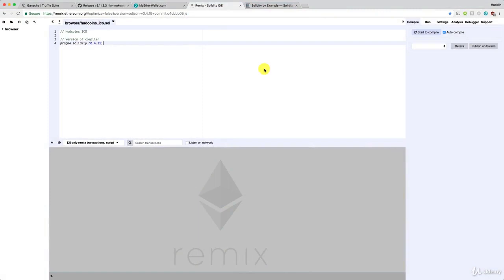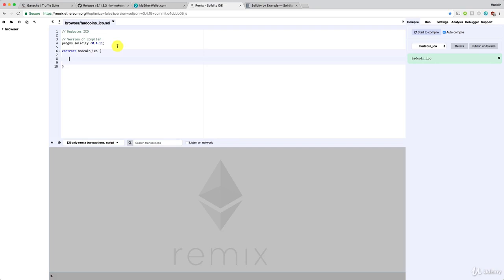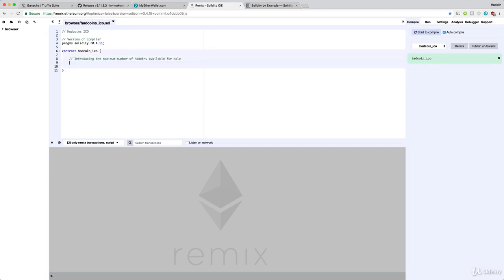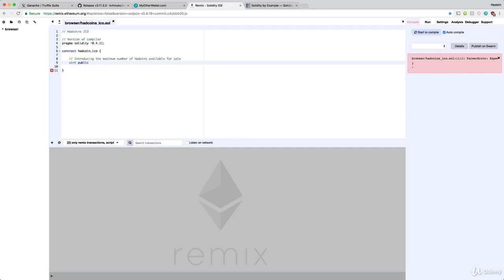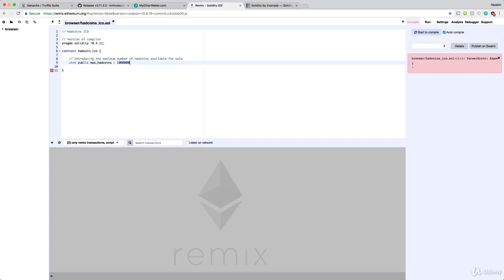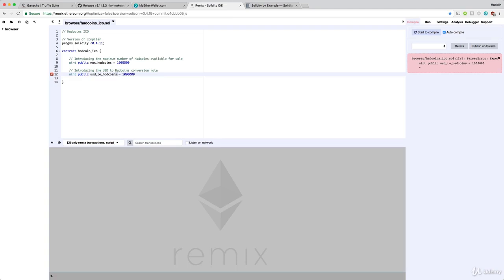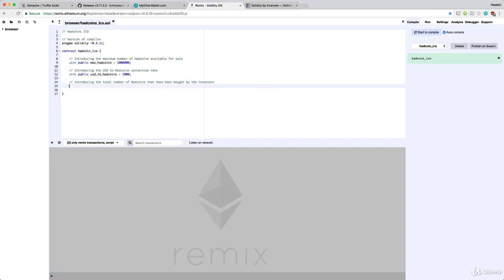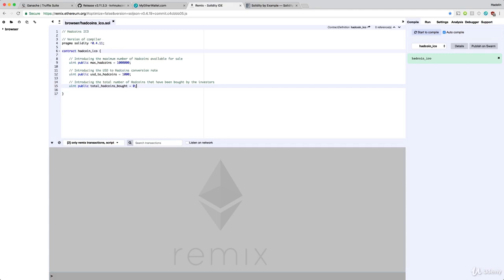Create a Smart Contract - Step 2